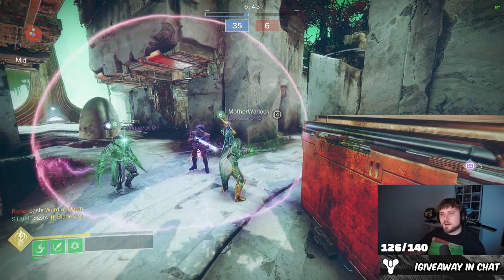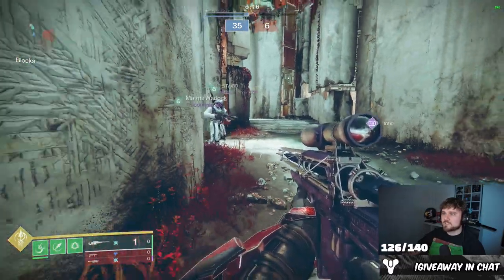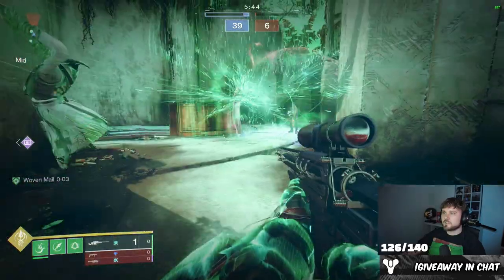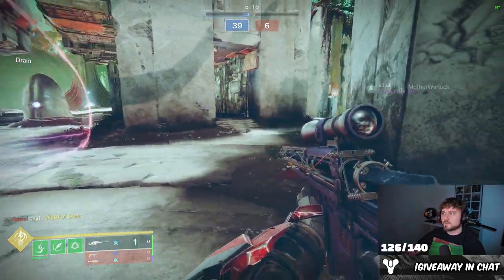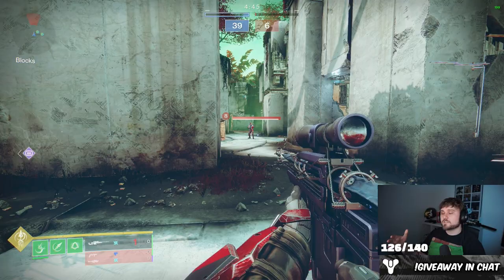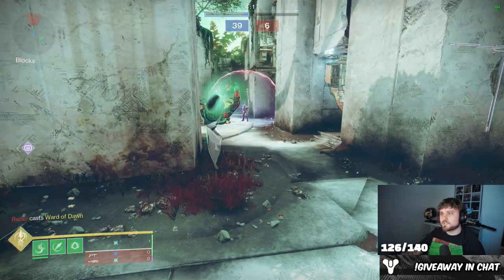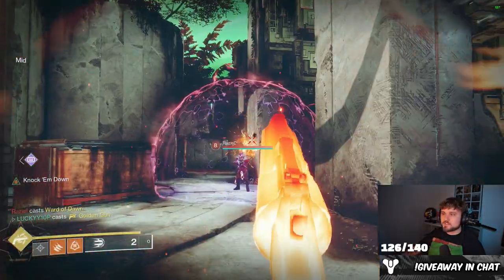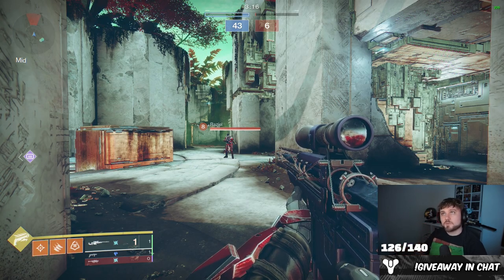HOW TO POP BUBBLES IN LIGHTFALL! *PVP*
Thumbnail Credit:
Bungie
Destiny Model Rips
Light.gg
📱 Follow me on all social media platforms!